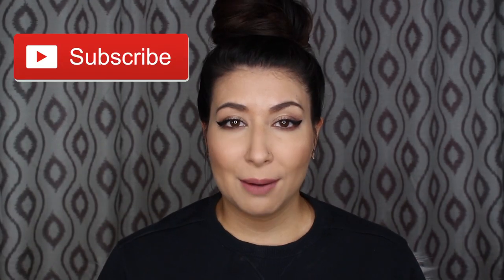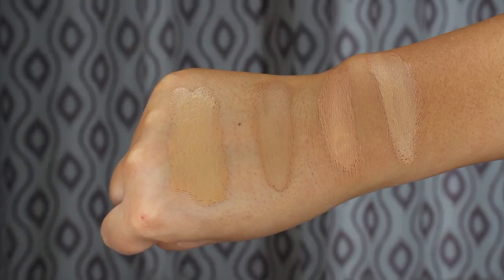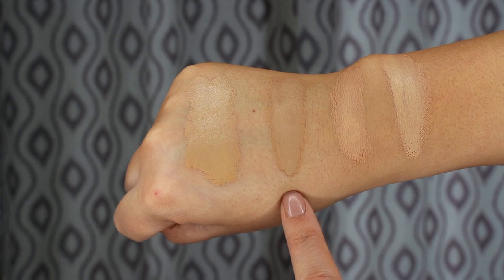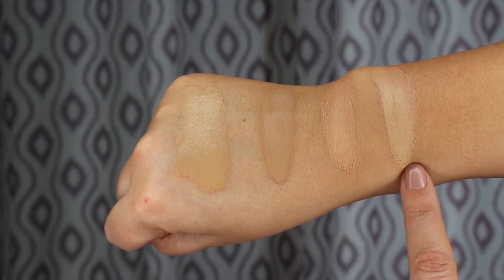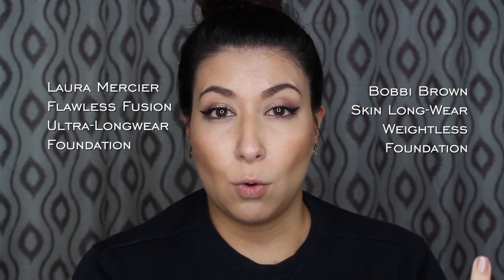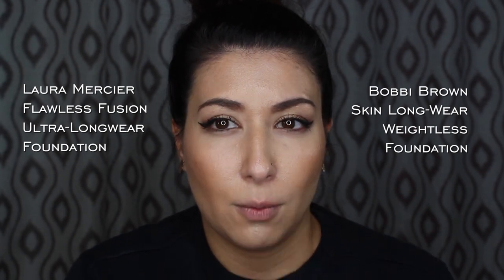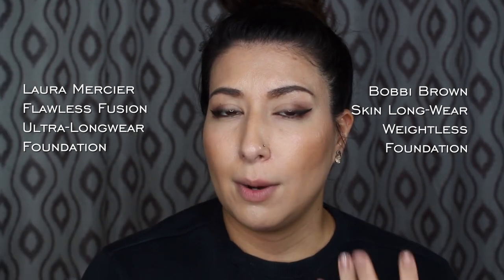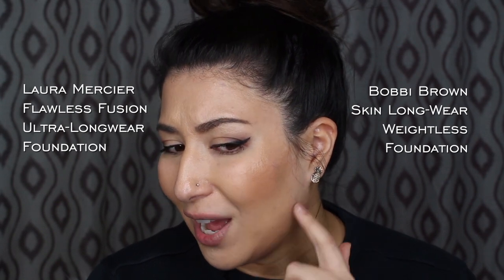BOBBI BROWN WEIGHTLESS VS. LAURA MERCIER FLAWLESS FUSION | ULTIMATE LONGWEAR MATTE FOUNDATION TEST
Today's foundation face-off features the new Bobbi Brown Skin Long-Wear Weightless Foundation vs. the Laura Mercier Flawless Fusion Ultra-Longwear Foundation. See who wins and if either foundation is worth your money!!!